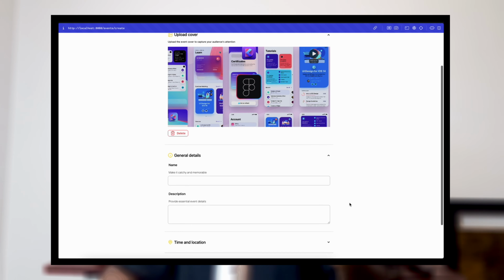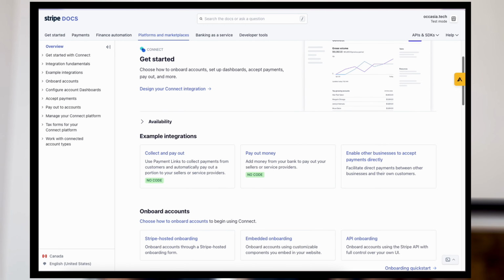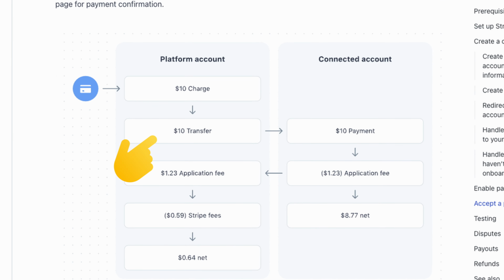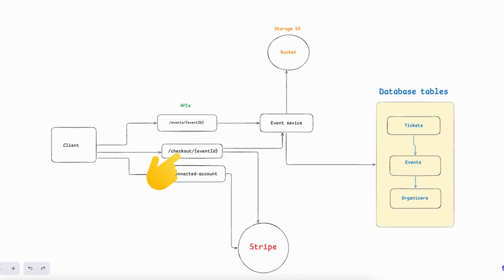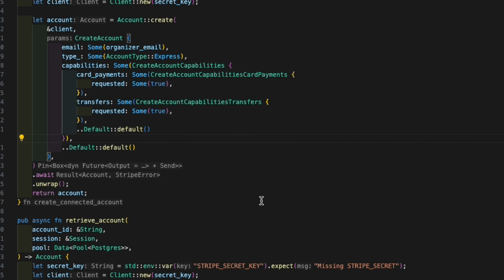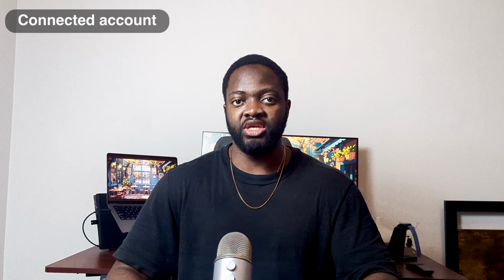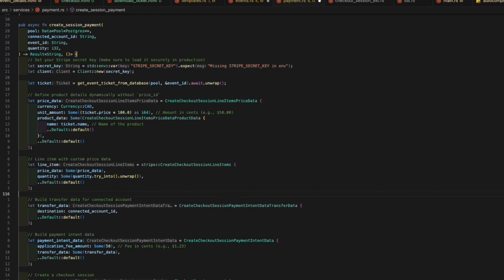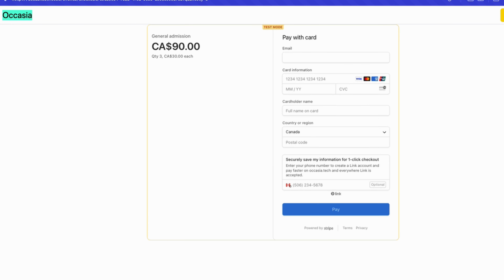How I use stripe to handle payments in my app | Ep.5 building an event planner.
Welcome back! In this video, I’m taking you through the process of integrating Stripe into our event-planning app, Occasia, to manage online payments seamlessly. From setting up connected accounts to building a smooth checkout flow, I’ll guide you step by step to make sure your application is payment-ready.

Whether you’re building an app like mine or simply want to learn how to implement secure payment solutions, Stripe offers the perfect tools to get started. We’ll begin by setting up connected accounts for event organizers as soon as they sign up, allowing them to start selling tickets immediately. I’ll show you how Stripe’s hosted onboarding page simplifies the collection of financial information while ensuring compliance and security.

Next, we’ll dive into creating a checkout flow for ticket sales using Stripe’s SDK. I’ll walk you through setting up sessions with all the necessary ticket details, such as price, quantity, and fees, so you can deliver a seamless purchasing experience for your users. And to ensure everything works smoothly, we’ll test the flow using Stripe’s test cards to simulate various payment scenarios.

By the end of this video, you’ll have a clear understanding of how to set up a full payment system in your application, letting users purchase tickets and organizers receive their payments effortlessly.

Chapters:
[00:00] Introduction – Overview of Occasia and the goal of integrating Stripe.
[00:37] Defining the Problem – Understanding the payment needs for events and ticket sales.
[01:40] App Architecture Overview – A quick look at the backend structure and services.
[02:12] Setting Up Connected Accounts and handling financial information collection.
[03:02] Building the Checkout Flow – Setting up a Stripe session and customizing the checkout experience.
[3:45] Conclusion – Wrapping up and discussing the next steps for Occasia’s development.